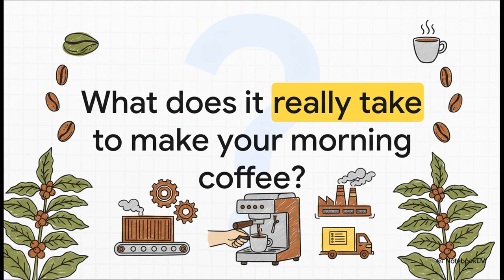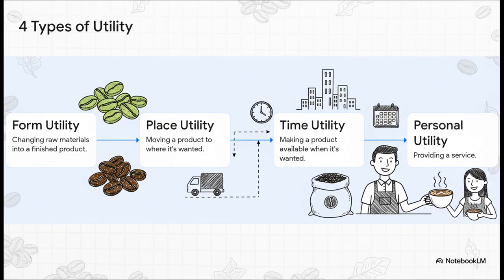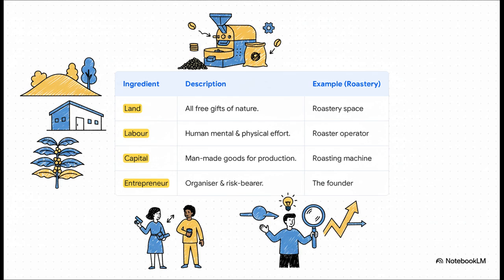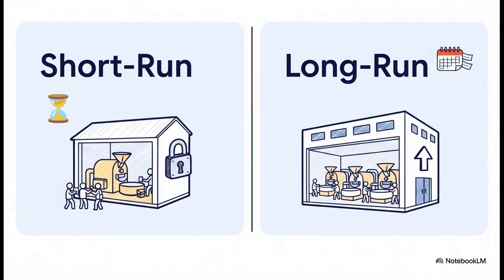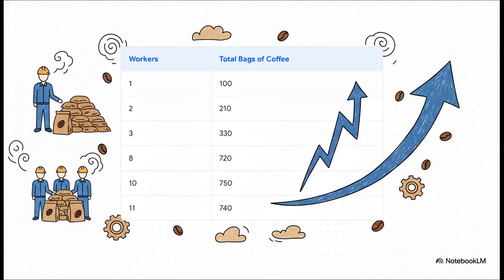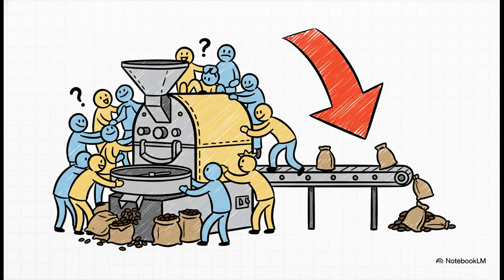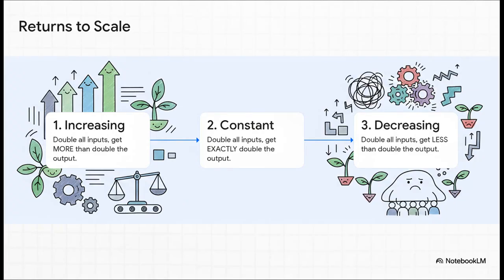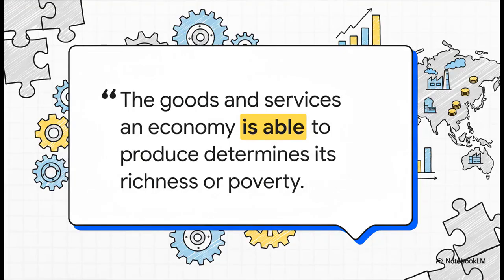The Theory of Production